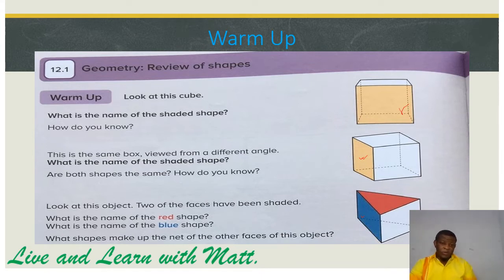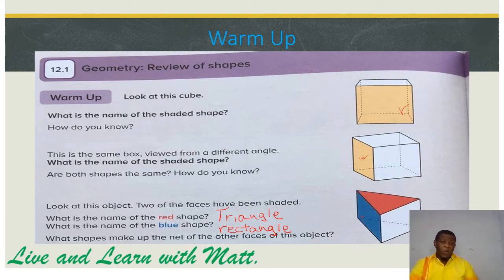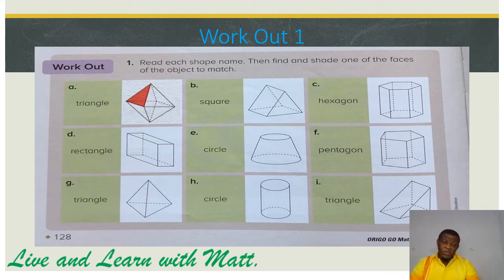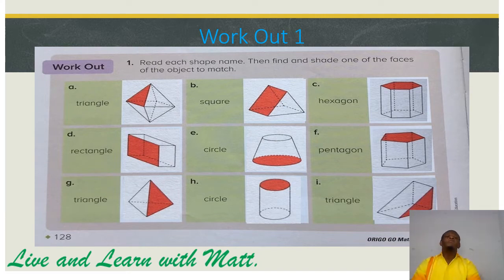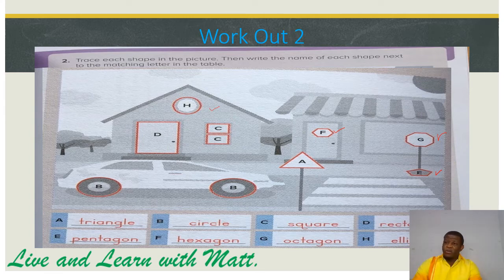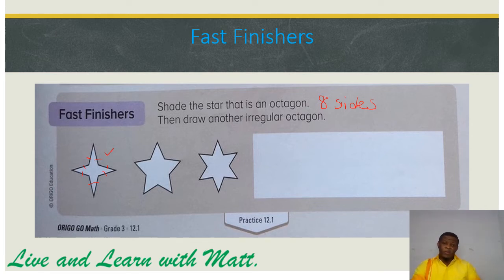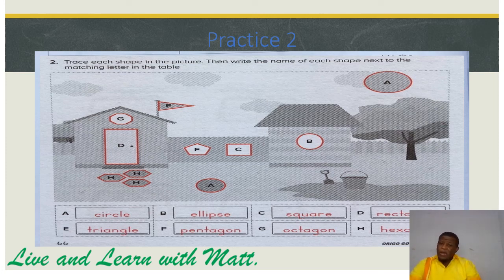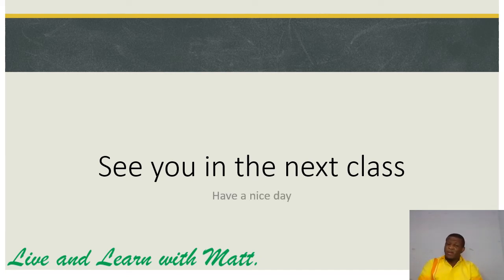Grade 3 // Math lesson 12.1 // Geometry // Reviewing of shapes